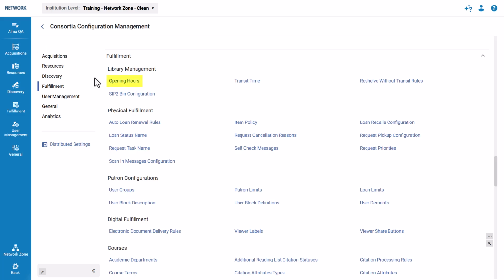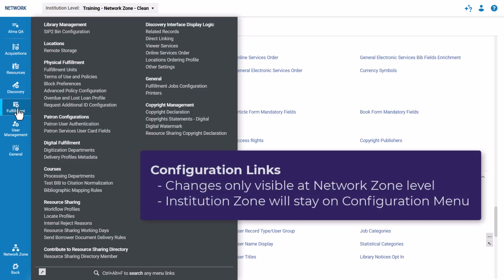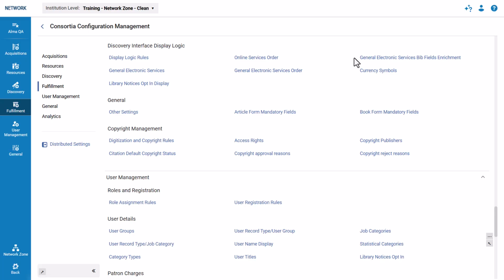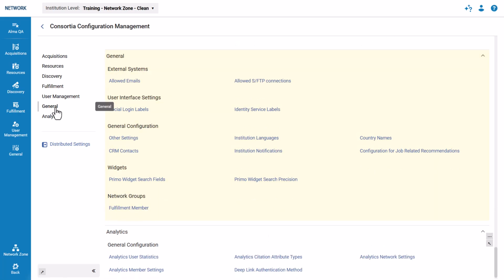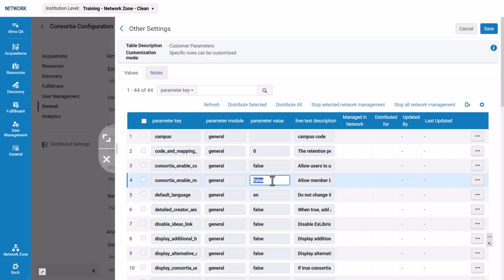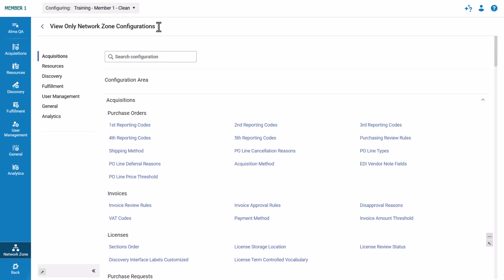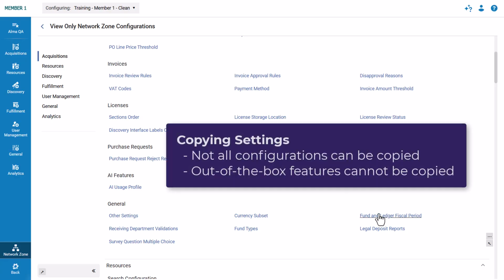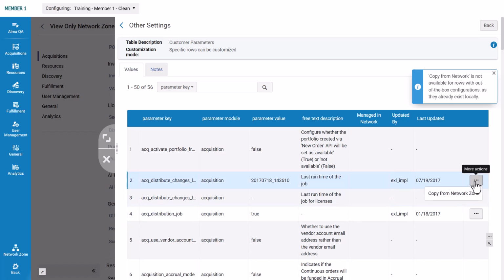Alma Aug 2025 Highlights: Consortia Configuration Enhancements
Learn how to access and configure General Electronic Services in Alma's Central Configuration
Dashboard after recent updates. This tutorial covers the migration of Opening Hours and GES
configurations from the Alma Configuration Menu to the Central Dashboard.

What You'll Learn:
✅ How to access GES configurations in the Central Configuration Dashboard ✅Understanding Network Zone vs Institution level access changes ✅ Setting up consortia member network view permissions ✅ Copying network-level configurations to institution settings ✅ Navigating the Discovery Interface Display Logic section

Key Topics Covered:
● General Electronic Services configuration migration
● Network Zone configuration access
● Institution Zone admin permissions
● Customer Parameters table customization
● View Only Network Zone Configurations page
● Configuration copying procedures

Timestamps:
0:04 - Configuration migration overview
0:21 - Network Zone vs Institution level differences
0:31 - Discovery Interface Display Logic section
0:44 - Consortia member access setup
0:57 - Network Zone configuration process
1:23 - Member library Configuration menu access
1:37 - Copying network configurations
1:50 - Configuration copying limitations
1:56 - Fund and Ledger Fiscal Period example
2:03 - Acquisitions settings parameters

Perfect for library administrators, system librarians, and IT staff working with Ex Libris Alma library management systems.

From Ex Libris, from Clarivate